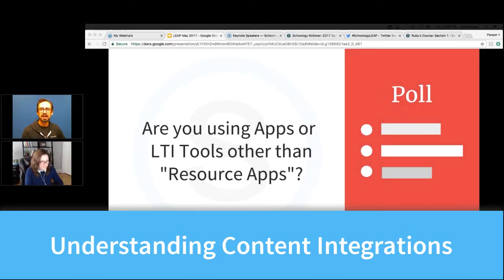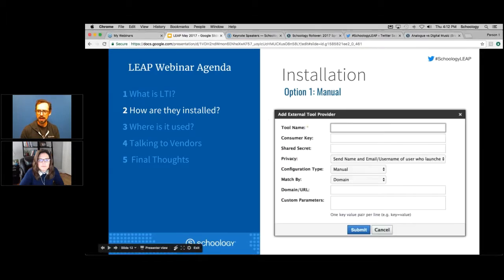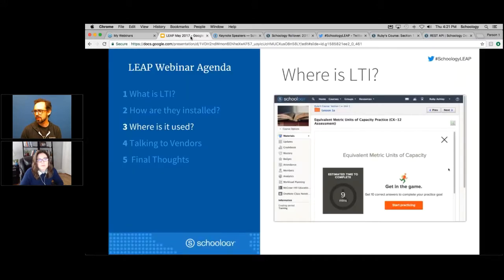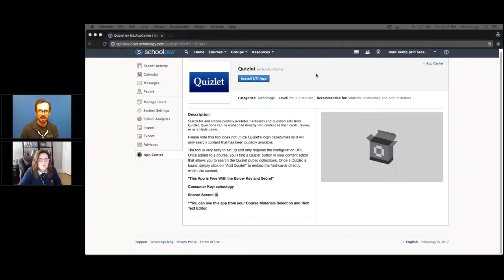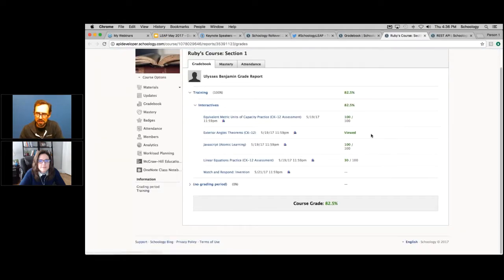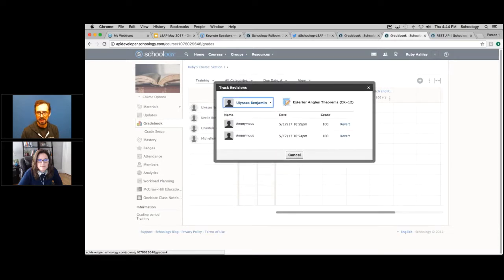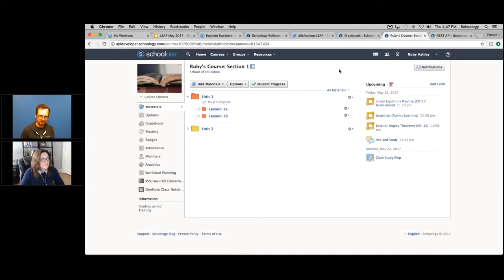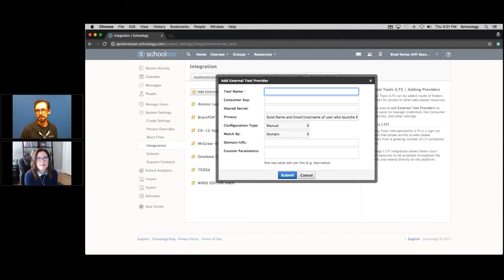LEAP Webinars: LTI Content Integration with Schoology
Bradley Kemp and Kellie Ady guide us through various LTI integrations, demonstrating how publishers can choose to display their content inside Schoology. We are joined at the end by Jason Varcoe, Instructional Technologist at CSU Global for his thoughts on speaking to vendors about their integrations.